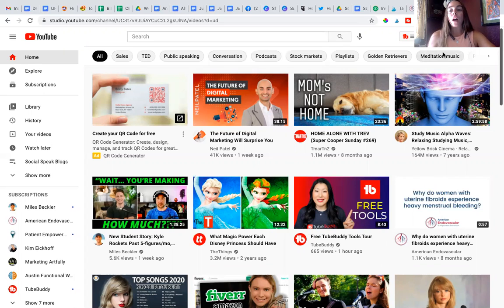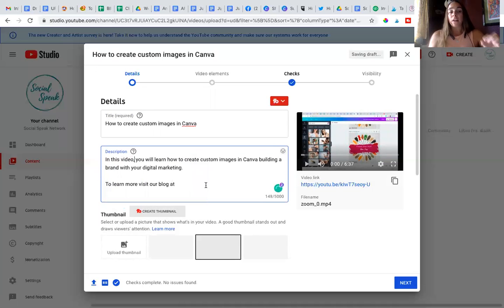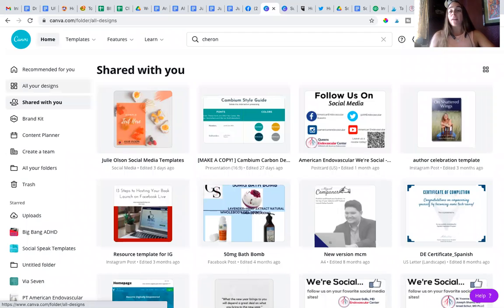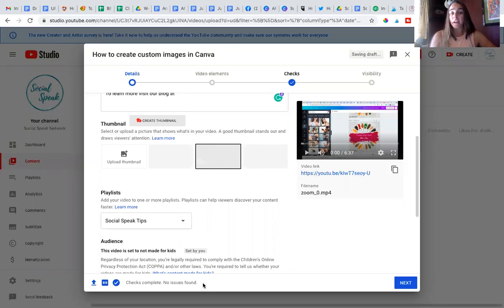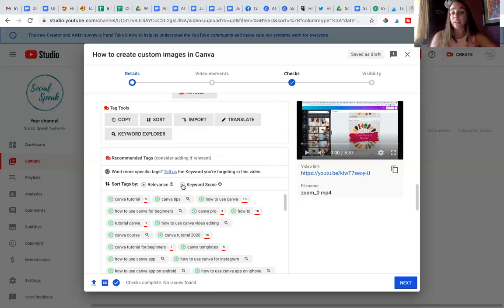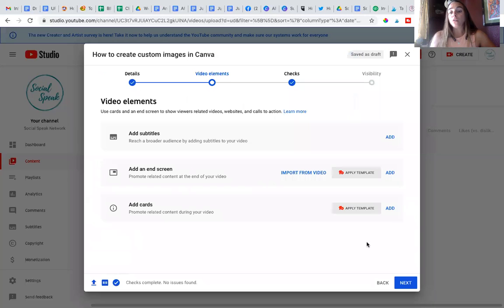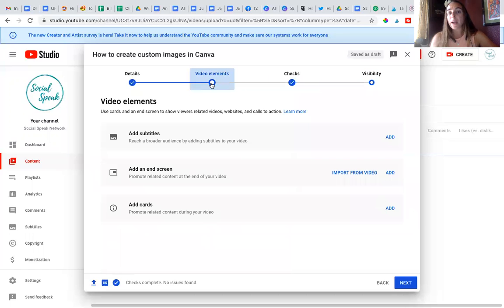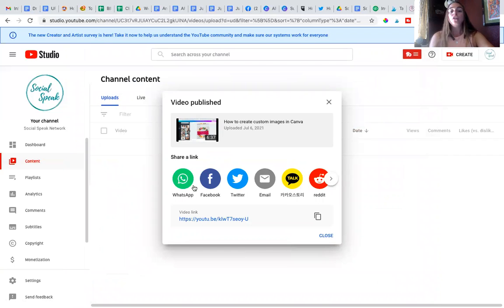How to upload a video to YouTube correctly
Today, we are going to walk through how to upload a video correctly to YouTube. And it's kind of one of those things, fill out all the blanks, but there are some things that people don't understand that play a big piece in the SEO of your YouTube channel. So when you log in to your YouTube channel, you will have this create video here. Now, a tool that we use is called Tube Buddy, and this is a great add-on to really help add SEO, Search Engine Optimization to your YouTube videos. So we'll get to that within this tutorial, but it's called Tube Buddy, and so right here, you're gonna click to upload your video. And after you upload your video, and it just takes a quick second since I'm doing a screen share. You're going to have an option to select the files from your computer. I'm gonna go ahead and just do this Zoom recording I had done earlier with a client, so it's gonna upload the video. Based on the length of your video, it will determine how long it takes to upload it. Okay, so once you have the video, it's processing the video, YouTube does a great job of walking you through what you should be doing, okay, so again, filling out those blanks.